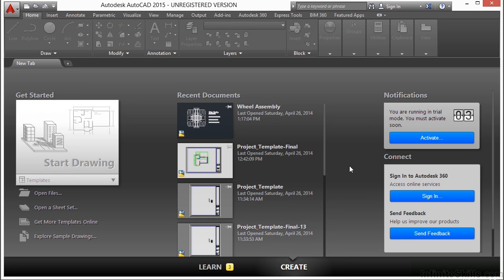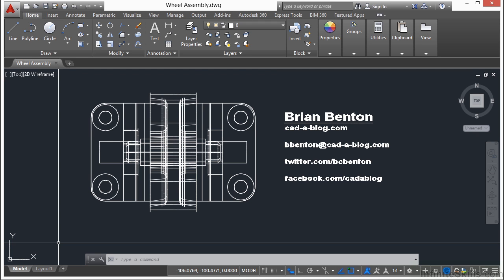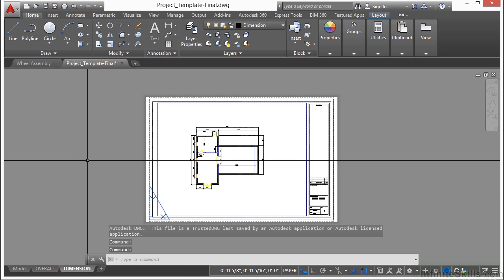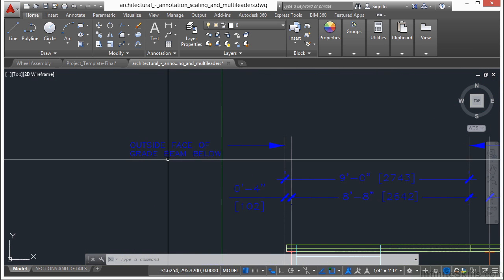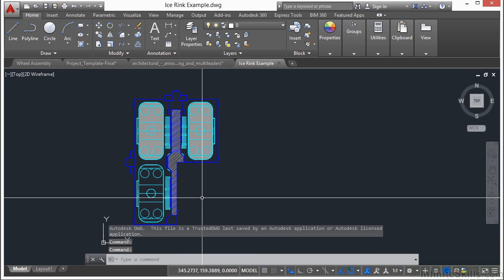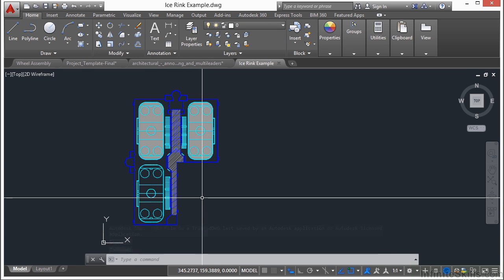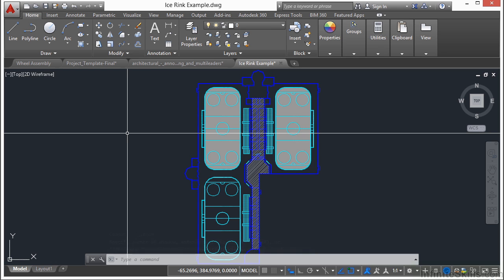01 01 What You Will Learn